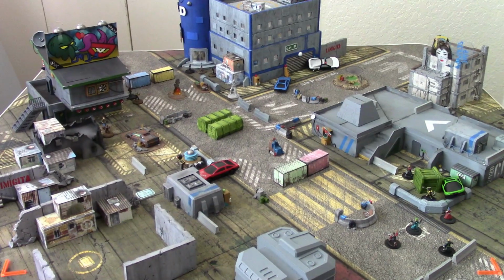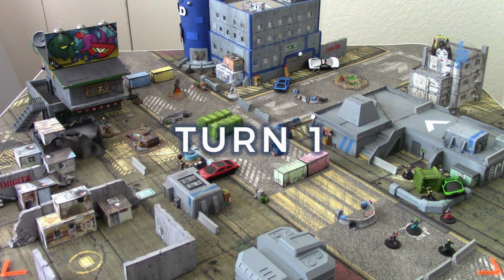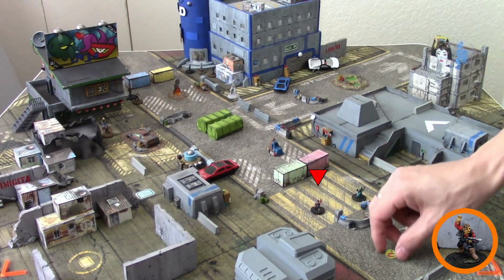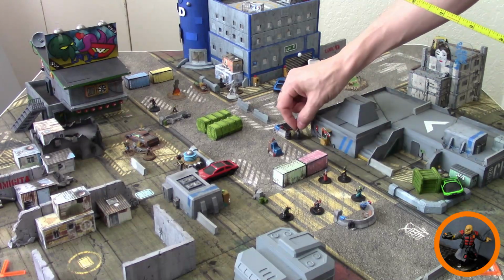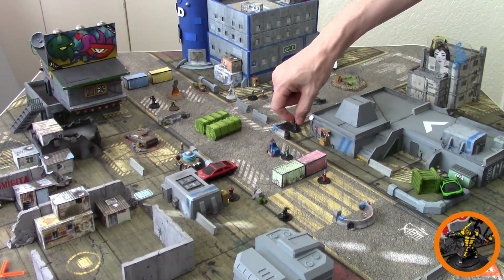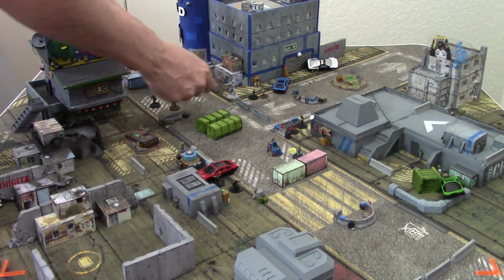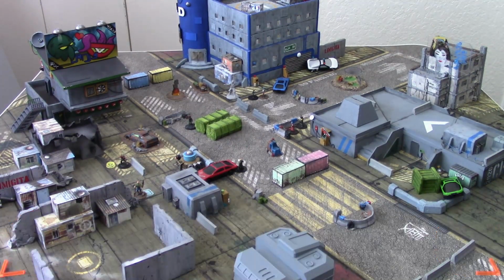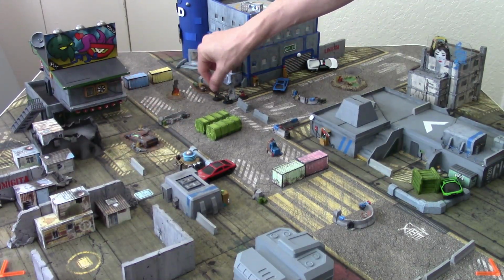5 Parsecs From Home Gameplay - "The Tax Man Cometh"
Five Parsecs From Home is the solo sci-fi skirmish RPG that lets you build a scrappy crew of space mercenaries, write their story one brutal encounter at a time, and discover just how badly the galaxy wants them dead. This gameplay episode — "The Tax Man Cometh" — drops the crew right into the kind of messy, high-stakes job that makes Nordic Weasel Games' masterpiece so endlessly replayable. If you love miniatures, narrative sandbox gameplay, or just want to see what a solo tabletop RPG campaign actually looks like in action, this is exactly the video you've been searching for. No taxes were paid. Many dice were rolled.

🎲 GET THE GAME:
Five Parsecs From Home
More board games & accessories